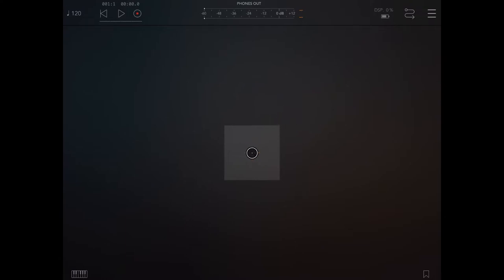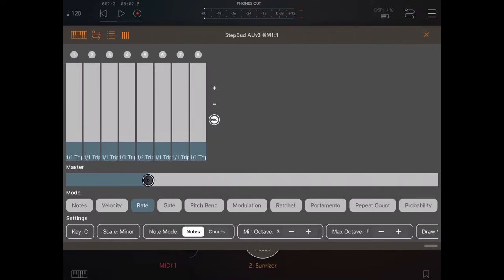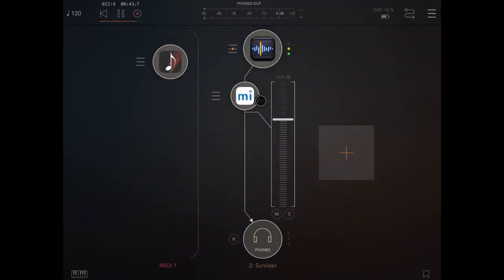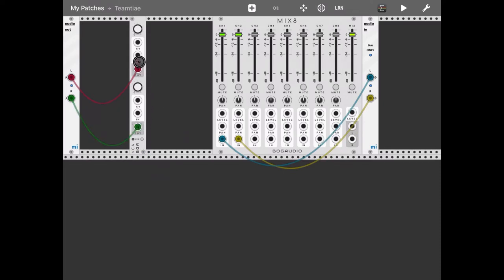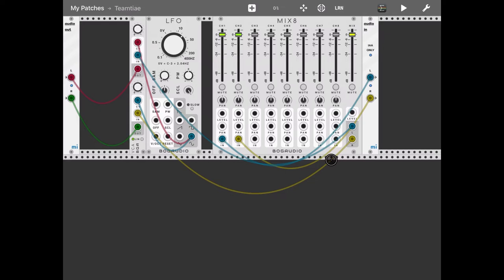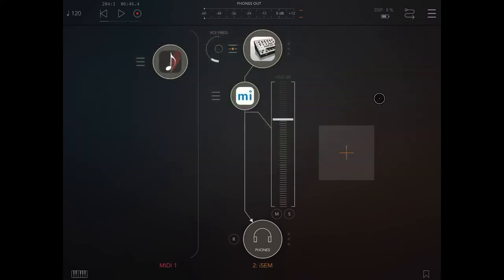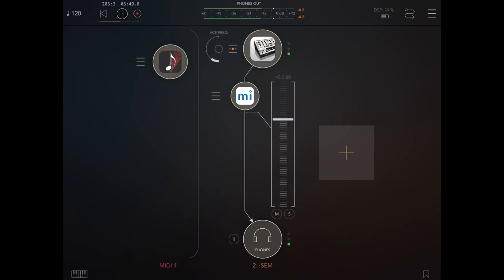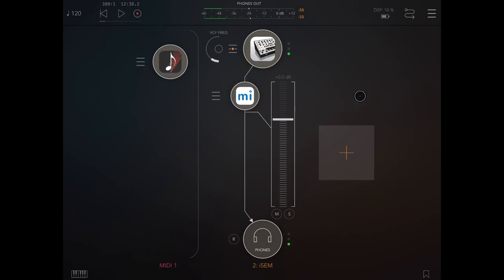miRack - Tutorial: FX Processor patch design for pulse and multiplier effects